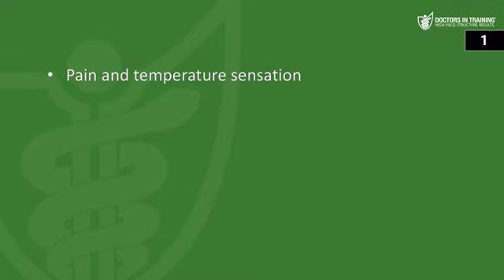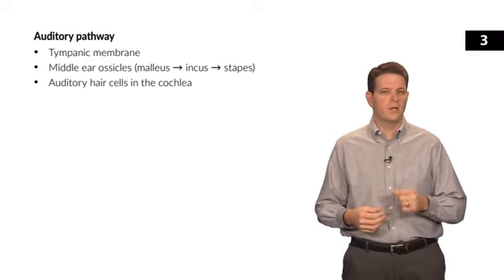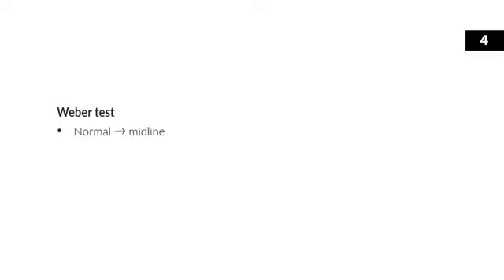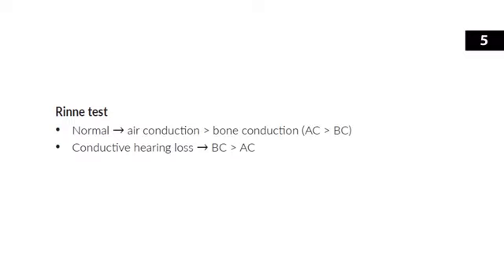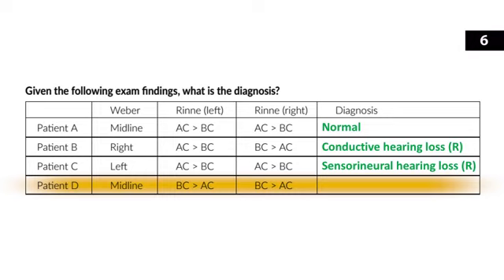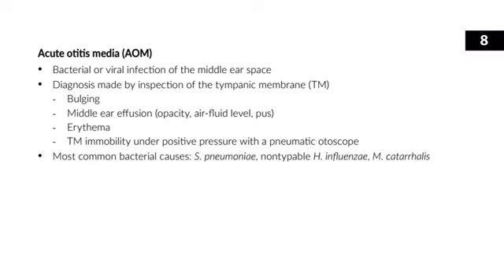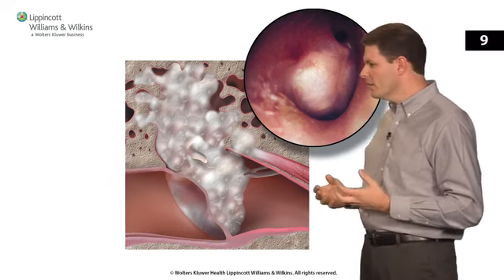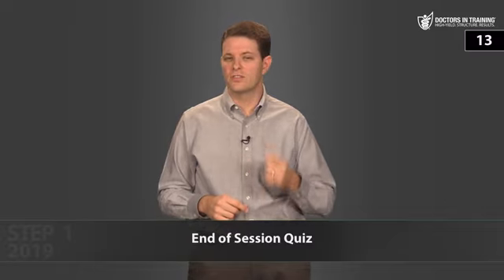DIT 2019 Step 1 review course - Neuro 24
Dr Mike McInnis teaches about the ear.